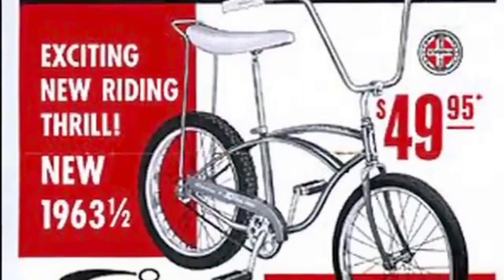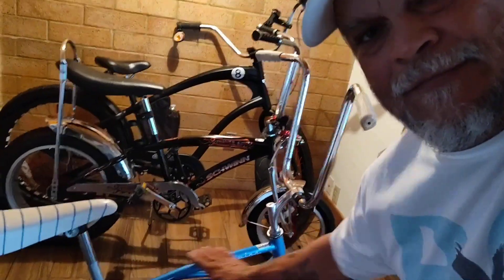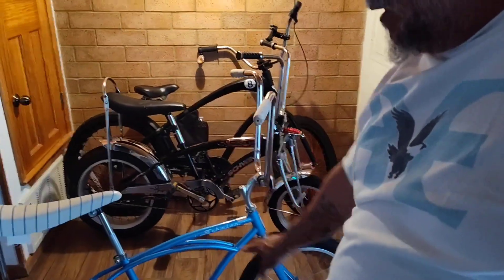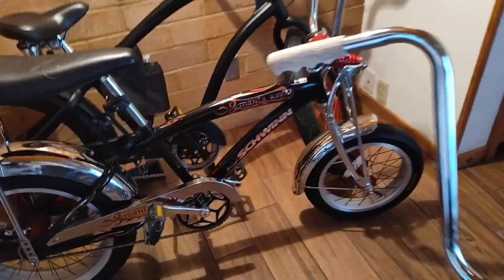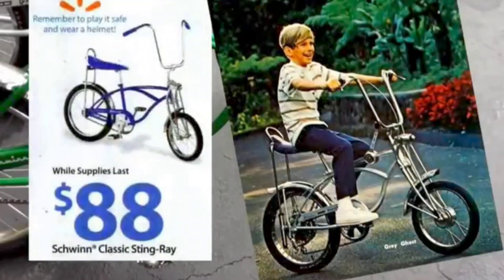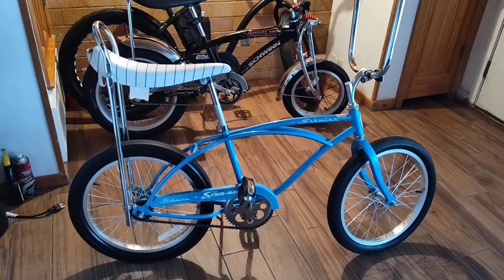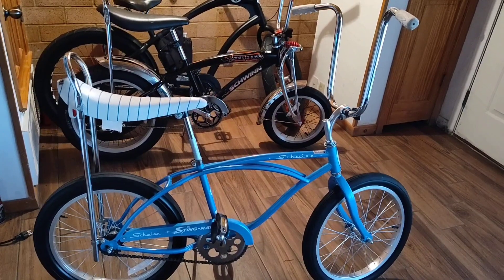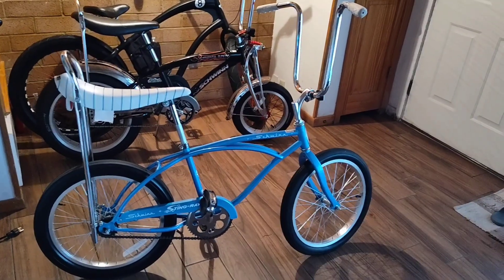new stingray bikes